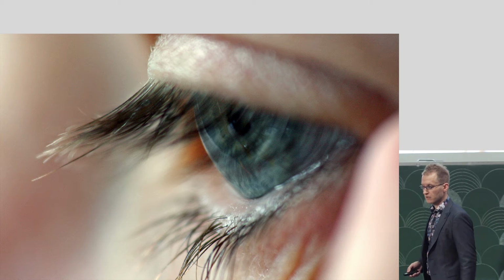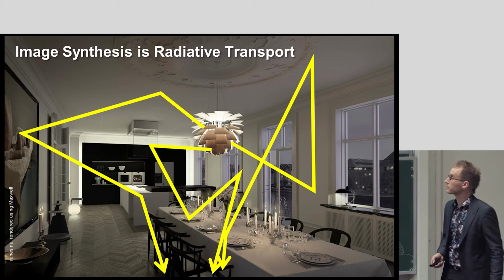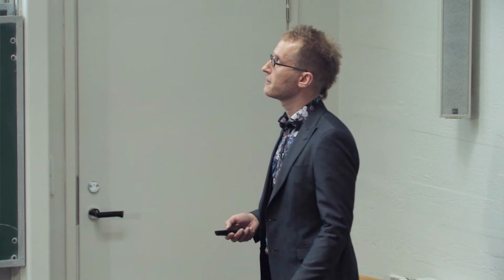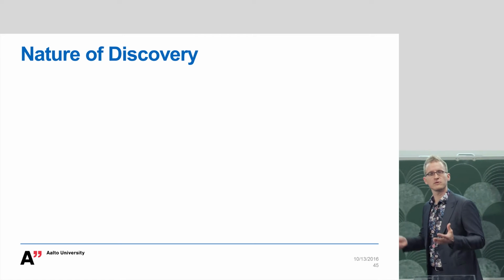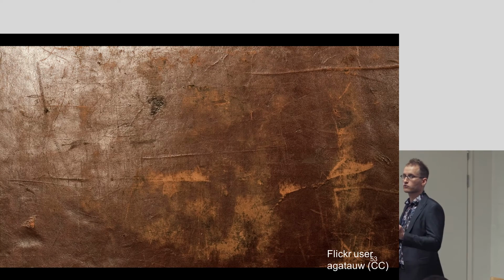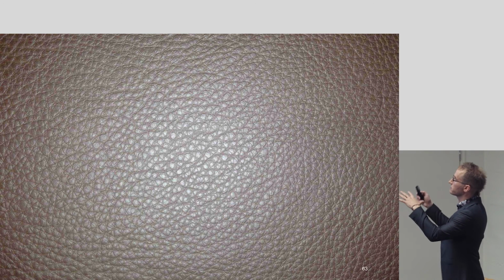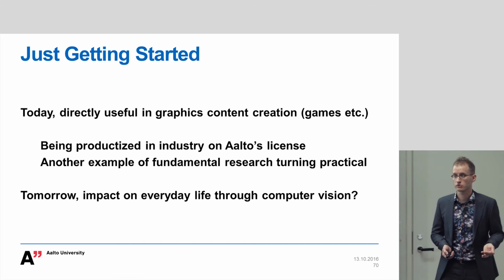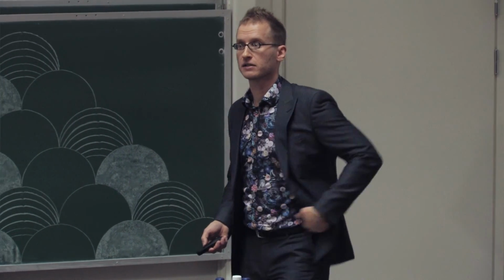Jaakko Lehtinen: "Computational image synthesis and analysis"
Aalto University Tenured Professors' Installation Lectures Oct. 12 2016.

“Computational image synthesis and analysis”
Jaakko Lehtinen
Department of Computer Science, School of Science

Video by Teekkarien elokuvakerho Montaasi Ry

Production Aalto University Communications 2016